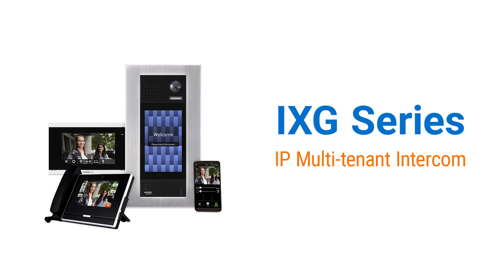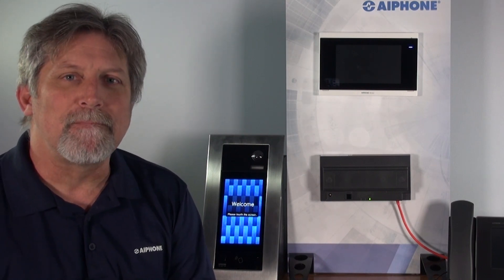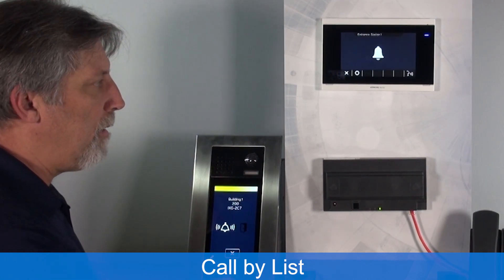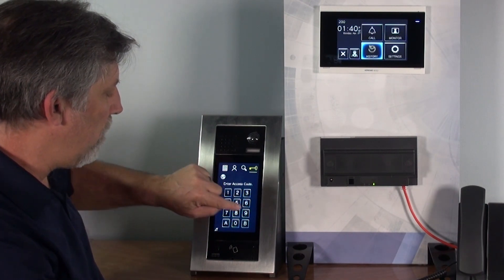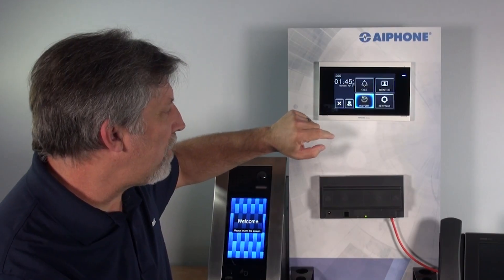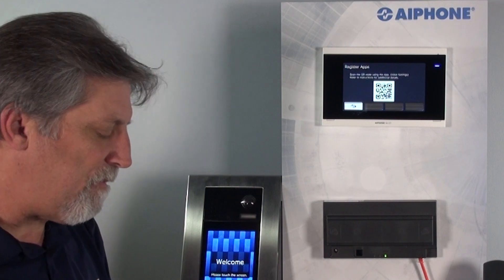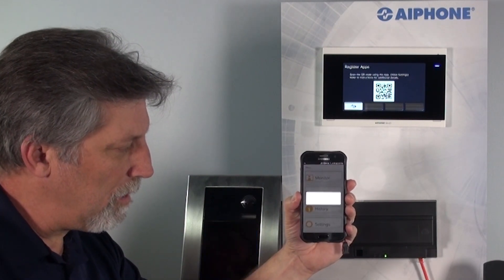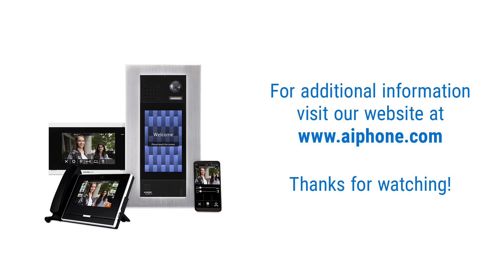IXG Series - Features and Functions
An overview of the IXG Series IP Multi-tenant intercom system. We go over the features and functions as well as how to register the IXG Mobile App.

IXG Series system include these components: IXG-DM7-HID, IXG-2C7, IXGW-GW, IXG-LC, and IXG-MK.